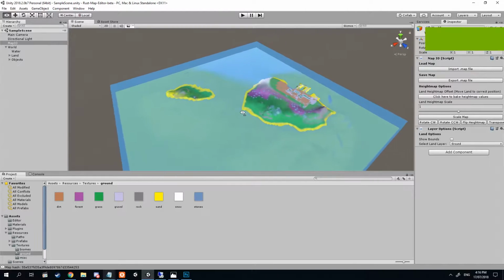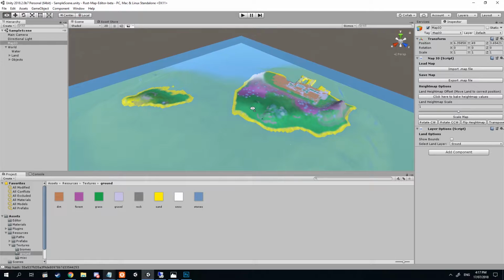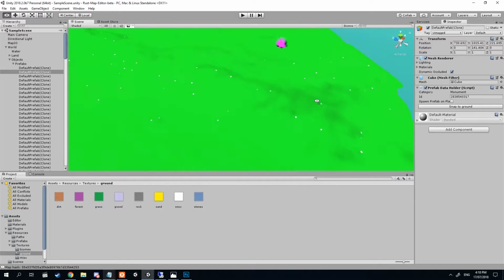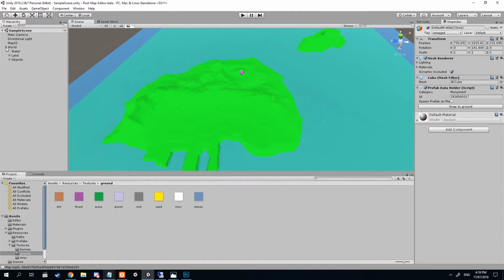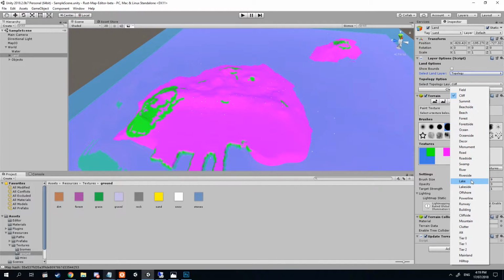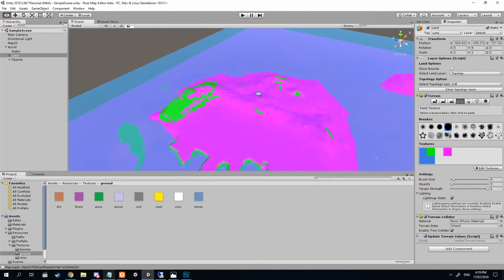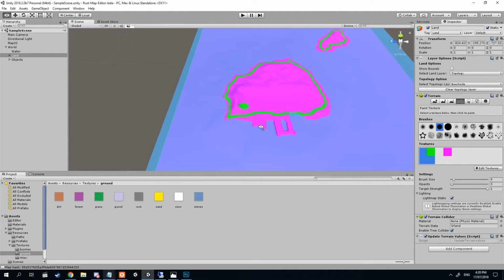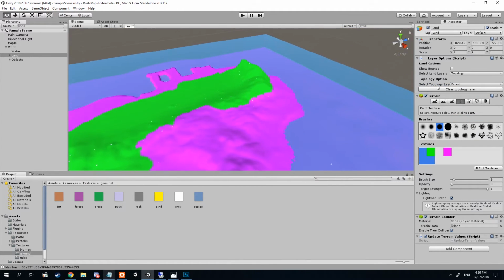Rust Custom Map Editing "Your enemy's Alpha & Topology layers"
Rust custom map tutorial alpha and topology basics

Linkies